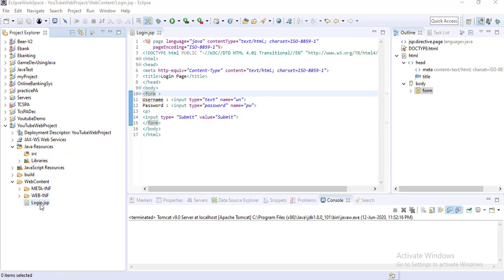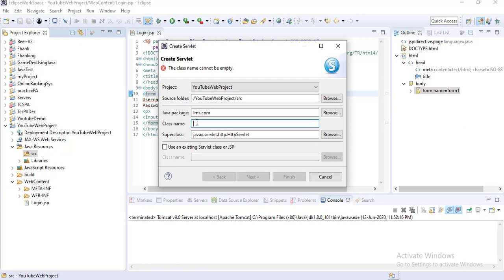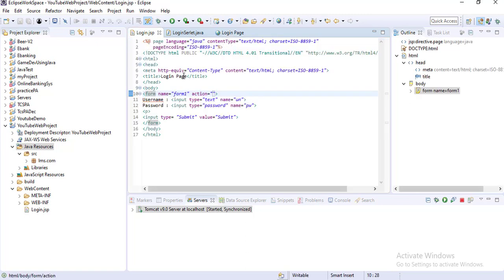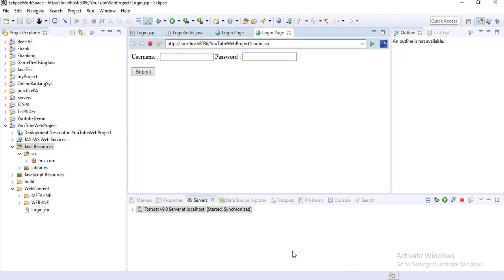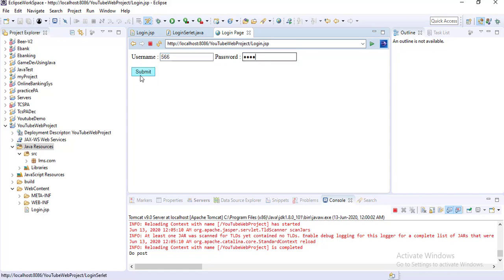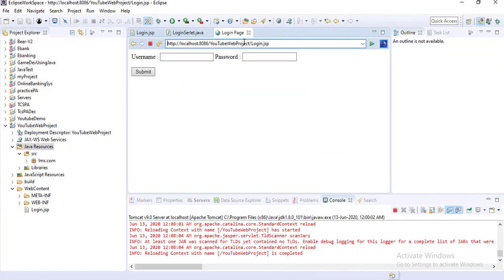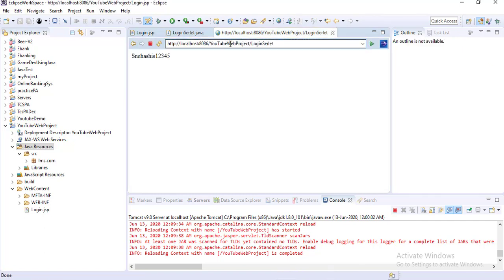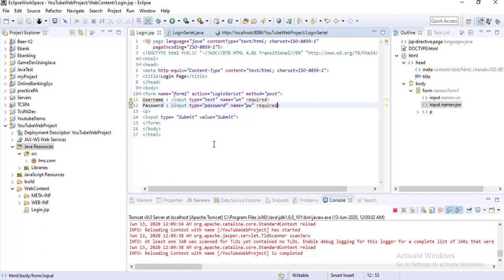How create a Servlet page and get requested data from your JSP | How Servlet communicate with JSP